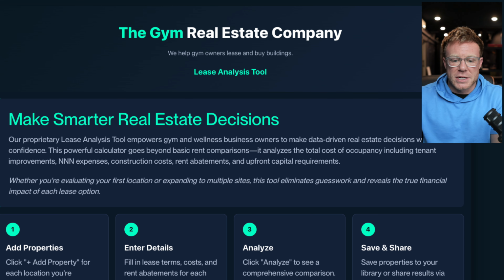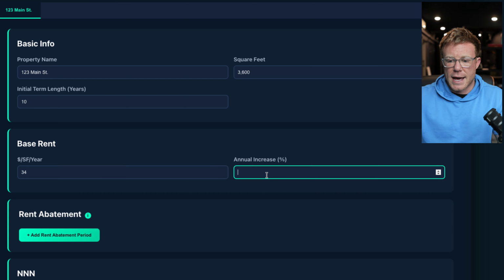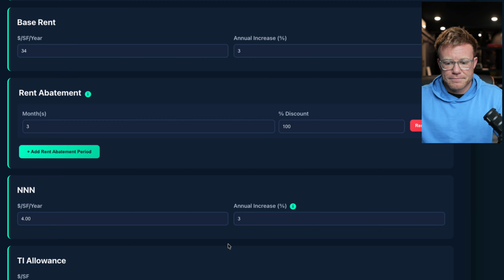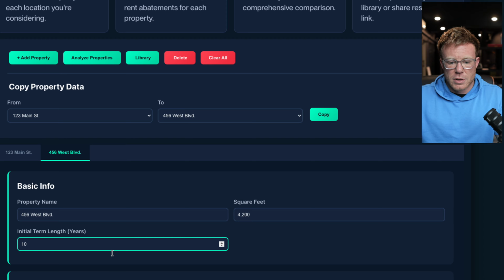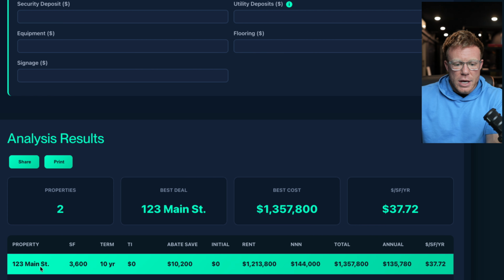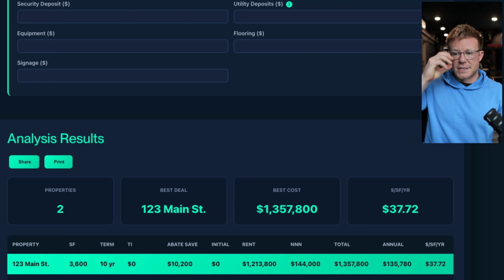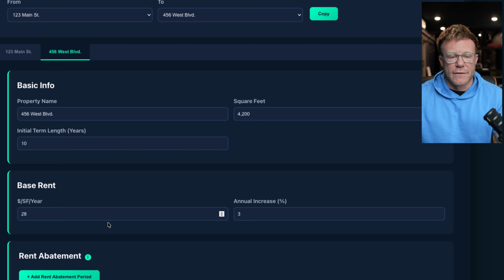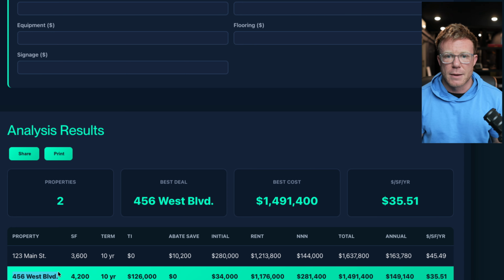How To Use Lease Analysis Tool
We help gym owners lease and buy buildings, at no cost to you.

We handle everything from finding the location, negotiating it, and ensuring that you are set up for success long-term.